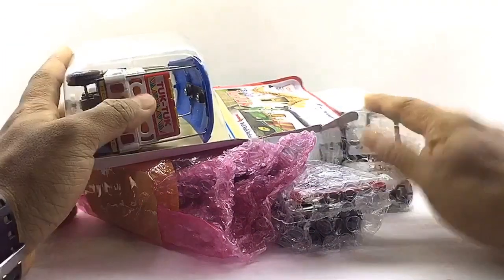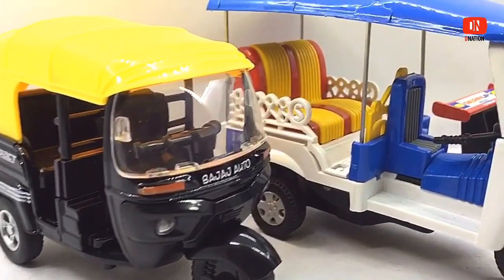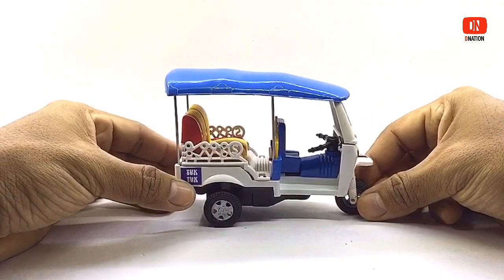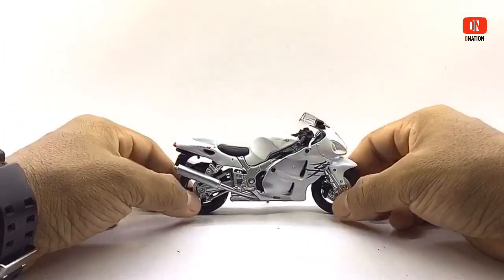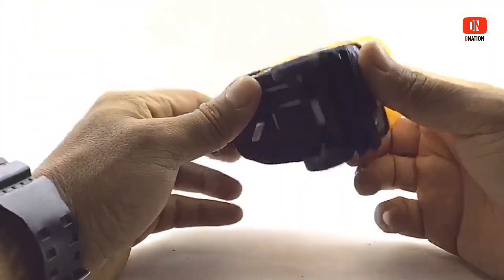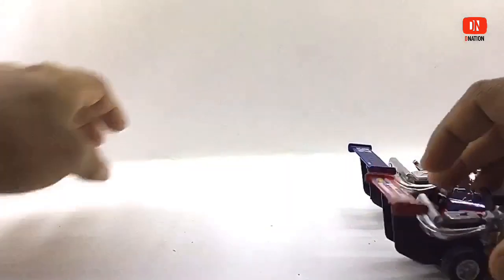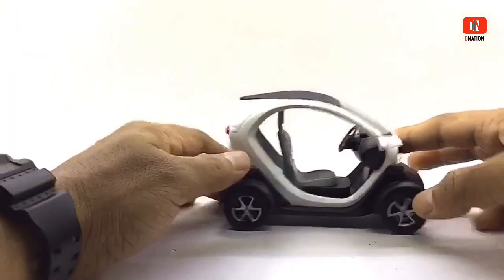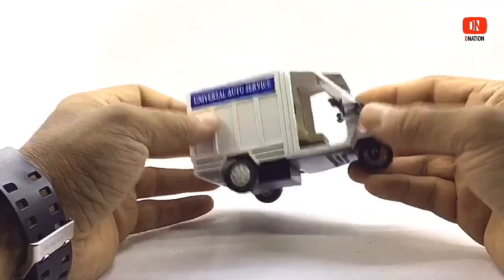Unboxing Top5 budget Die-cast toys Ep.02 - Unboxing and Review by Dnation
Hello Dnation and welcome to yet another Unbox and Review episode.

In todays unique episode we are gonna be Unboxing the top 5 budget Diecast toys under Rs.500 Episode-02, i was curious to see what i could find online besides die cast motorcycles and this is what i found, so stay tuned with me on this one and lets get this started.

Well At first glance these die cast toys look quite premium and have a good build quality to them and also have quite a bit of detailing to them and looks like these models are manufactured mostly of die cast and and a few bits and bobs with ABS plastic which make them premium looking, These models have a beautiful build quality and they measure in at 5.5 inches in length, 4 inches in height, 3 inches in width and weigh in at 160 grams on average depending on the model, these models also come with spot on Paint aps according to their color scheme and branding details and a simplistic yet spot on details and these models also have free rolling wheels and alot more which makes them functional too.

✅ Features & Description:
Brand : Mics, Model : die cast collectibles, Color : multi
Condition: New in card Box / Bag
Motorcycle Model scale: 1:14 ( Length : 5.5 inches Height : 3 inches Weight (Approx. depends on models) : 160 g )
The item is coming with the stand with the name of model for collection purpose
Working rear suspension, working steering, soft rubber tires, working state
It is cool as a gift to others or collectible
It is limited edition and worth as collection purpose, Used under licensed

🔴 The term die-cast toy here refers to any toy or collectible model produced by using the die casting method of putting molten lead or zinc alloy in a mold to produce a particular shape. Such toys are made of metal, with plastic, rubber, glass, or other machined metal parts. The terms white metal or pot metal are also used when applied to alloys based more on lead or iron. The most common die-cast vehicles are scale models of automobiles, aircraft, military vehicles, construction equipment, and trains, although almost anything can be produced by this method, like Monopoly game pieces, furniture handles, or metal garden sprinklers.

well, If you guys enjoyed this video give it a massive thumbs up and share it and  smash the subscribe button and don’t forget to click the bell icon so you don’t miss out on any of our upcoming episodes. if you care to share your views and thoughts on this topic please do drop a comment below and stay tuned for a lot more exciting episodes coming up.

✅ Best buy link Indian Autorikshaw
✅ Best buy link Tuk Tuk auto rickshaw
✅ Best buy link for Turbo Go-cart
✅ Best buy link Go cart
✅ Best buy link Renault Twizy

👆🏻Please subscribe to my channel and click the 🔔 icon to get updates of my exciting and informative fun videos to come, if u like this video please smash the 👍 button and kindly share this video.